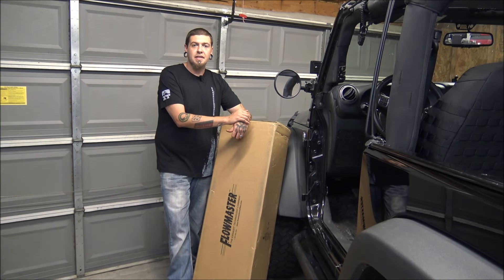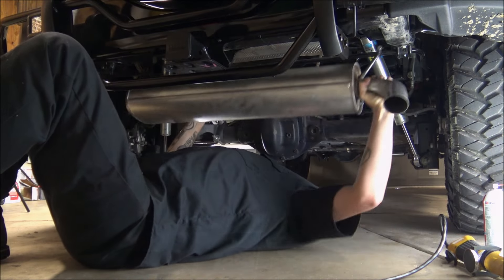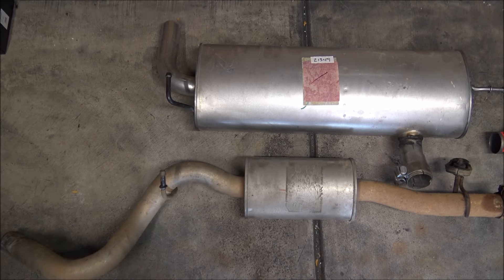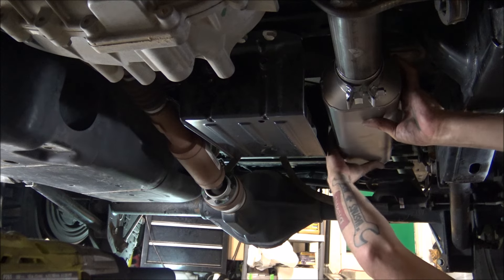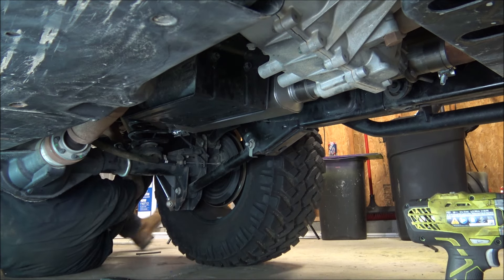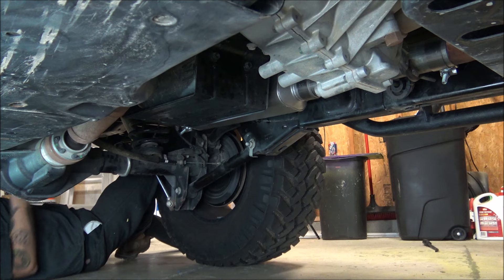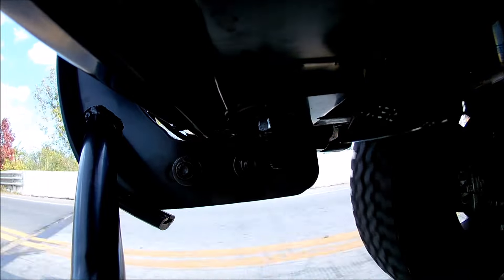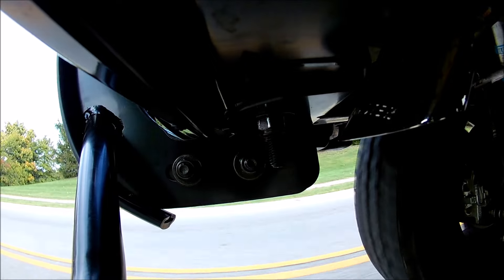Jeep JK Flowmaster American Thunder Cat back Exhaust Install, Review & Sound! PDW Ep.11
In this long overdue episode of Project Dirty Willy I show you how to install the Flowmaster American Thunder Cat back exhaust system. I include a bunch of sound clips and give a review of the product. This exhaust is for '07-'16 Jeep JK & JKU. I hope you enjoy the video!

Project Dirty Willy - 2015 Jeep Wrangler Willys Wheeler Edition

--- Other Equipment ---
- 52mm 0.43x Wide angle lens
- 52mm 2.0x HD Telephoto lense